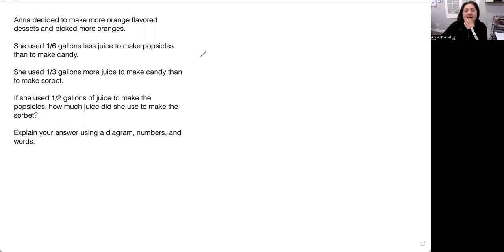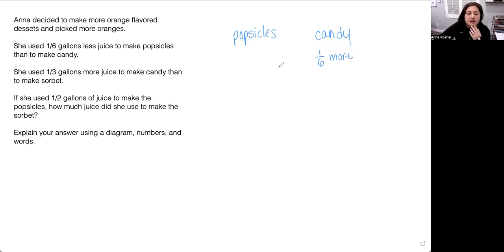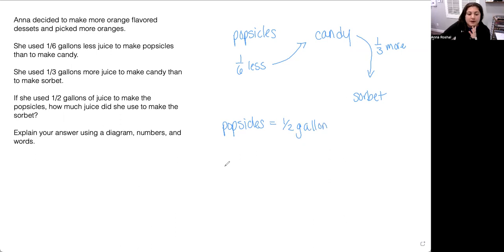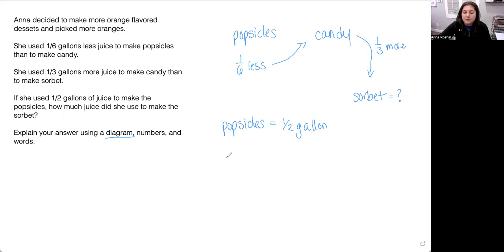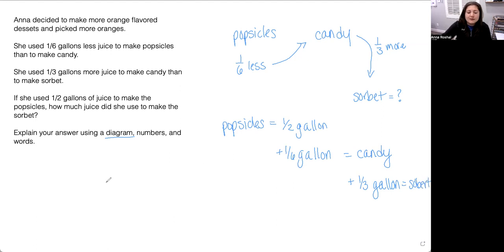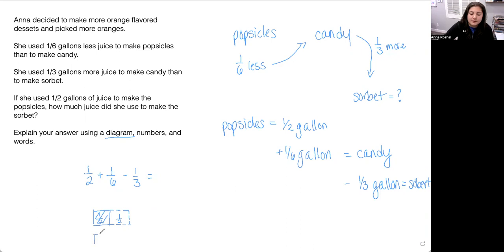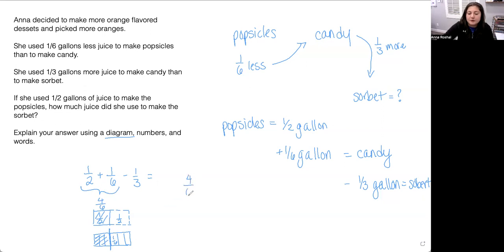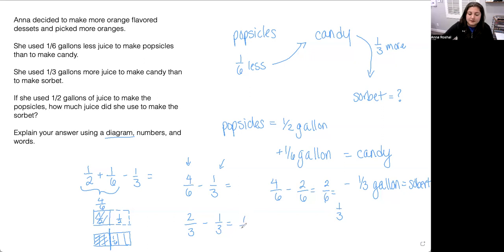Anna's juice problem!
In this impromptu video, I work through a fraction word problem that has multiple fractions and we have to add and subtract those fractions. We also need to draw a diagram. I think my diagram leaves something to be desired, especially for an elementary school kiddo, but for a middle schooler I think it's totally fine.